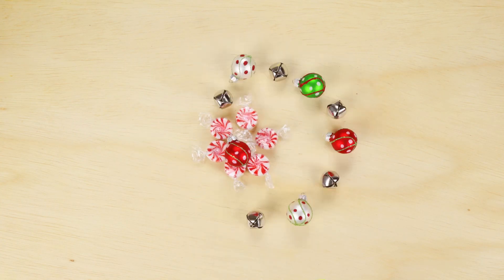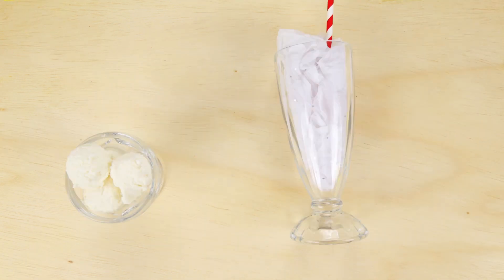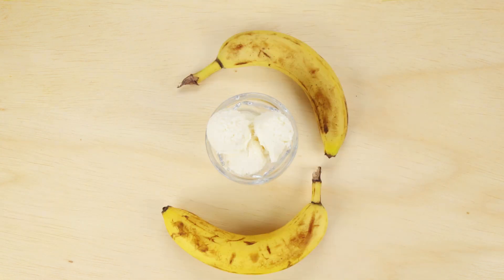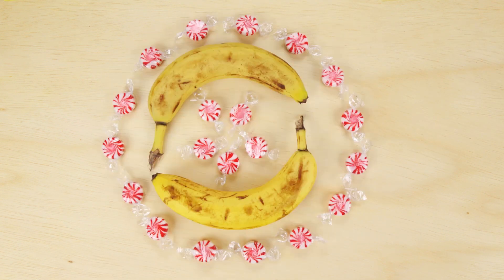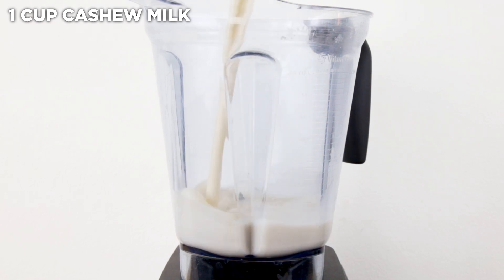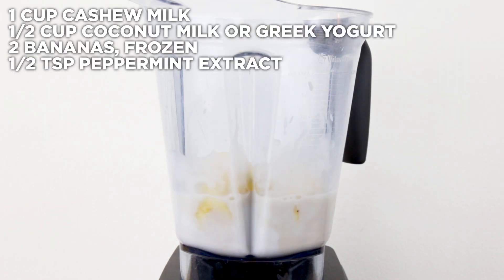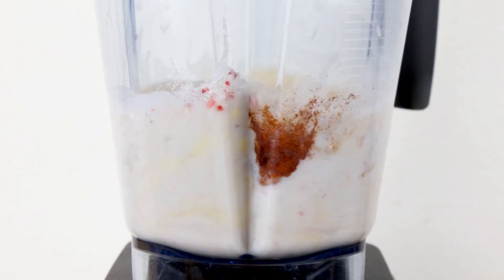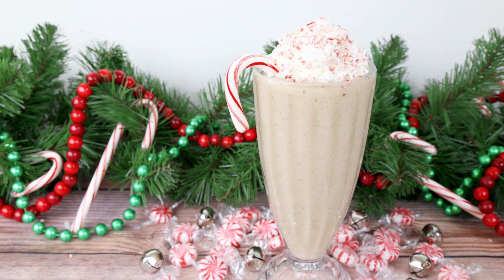Vegan Peppermint Milkshake! Holiday Christmas Winter Sips Recipe! Mind Over Munch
Learn to make my VEGAN peppermint milkshake! This healthy holiday recipe is easy, vegan, & absolutely scrumptious! It tastes like a cold, creamy and refreshing swig of holiday air! No guilt necessary! Directly from my Christmas desserts eBook!

More Mind Over Munch!